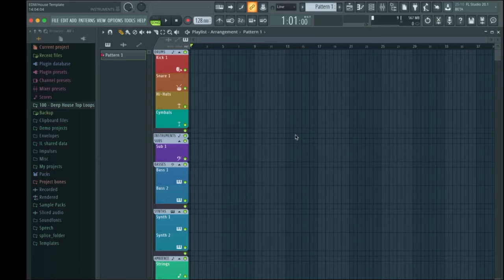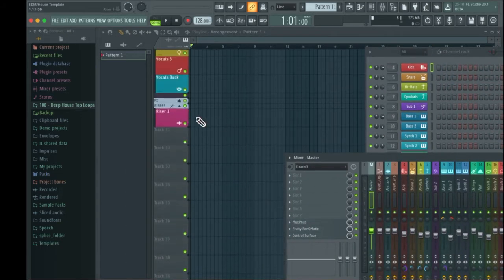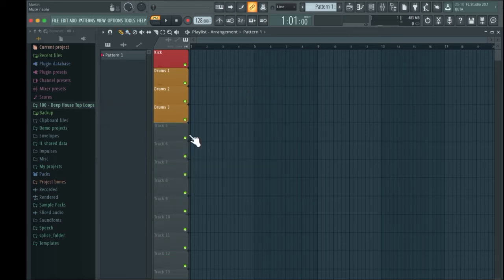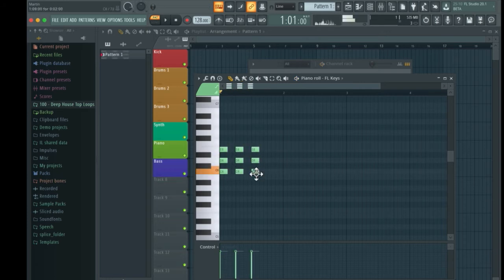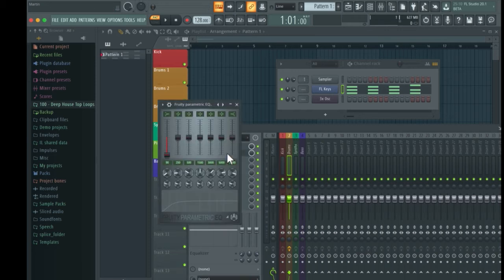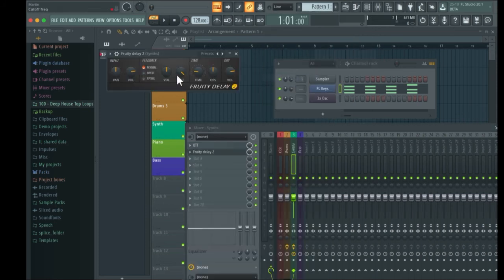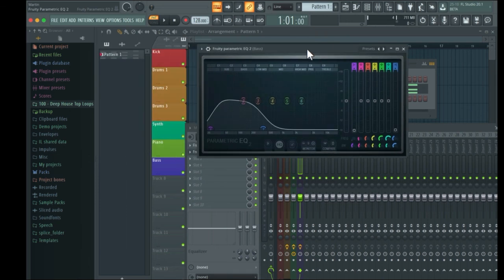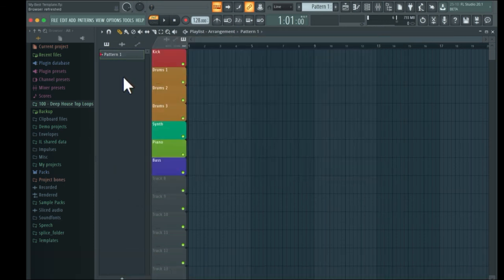How To Make Your Fl Studio Projects Pop With Professional Project Templates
🎶 Elevate your music production game with our latest tutorial on how to make your FL Studio projects pop using professional project templates! 🚀 Unlock the secrets of efficiency and creativity as we guide you through creating custom templates that will streamline your workflow and enhance your music production experience.

🎹 The power of a well-structured project template in FL Studio cannot be overstated. In this tutorial, we'll walk you through the process of setting up templates that cater to your specific genre, preferences, and creative needs. Say goodbye to repetitive setup tasks and hello to an organized, ready-to-go project that allows you to focus on what truly matters - creating incredible music!

🌟 Join us as we cover essential aspects, including setting up tracks and channels, preloading instruments and effects, arranging your mixer, and much more. We'll provide tips and tricks to optimize your templates for maximum efficiency and creativity, giving you the edge in the competitive music production landscape.

🎥 Our video is a comprehensive guide to creating project templates in FL Studio, featuring step-by-step demonstrations, real-life examples, and expert insights to ensure you can confidently build templates that elevate your music to professional levels.

🚀 Take the first step towards an organized and efficient music production journey. Let's empower you to craft music that stands out and captures your unique style!

📌 Topics Covered:

Understanding the Importance of Project Templates
Setting Up Tracks and Channels
Preloading Instruments and Effects
Organizing Your Mixer Layout
Customizing for Genre and Workflow
Tips and Tricks for Optimal Efficiency